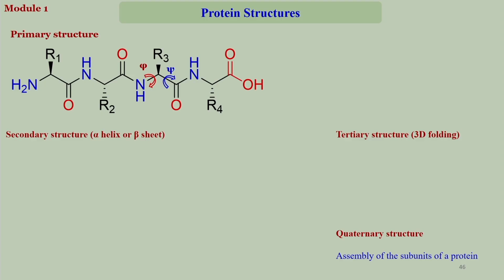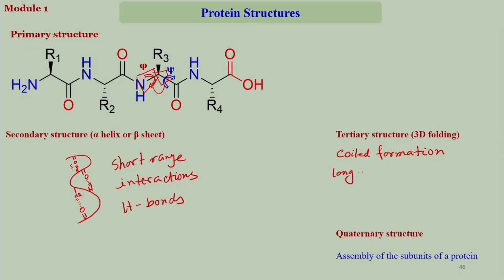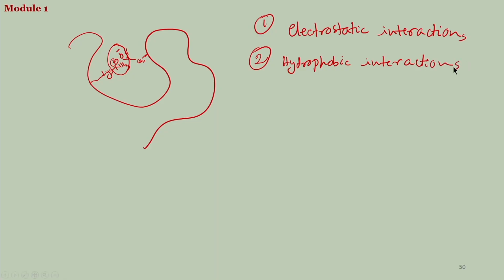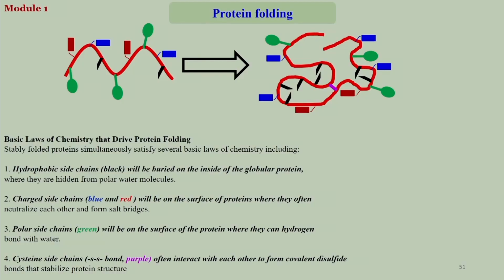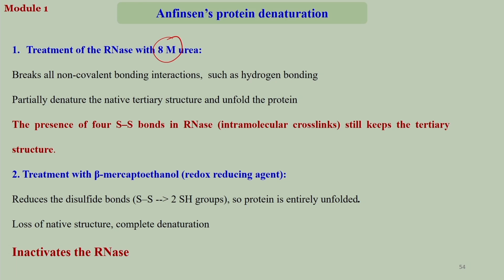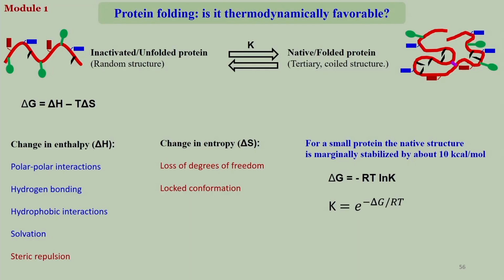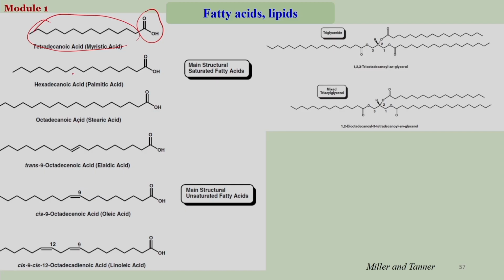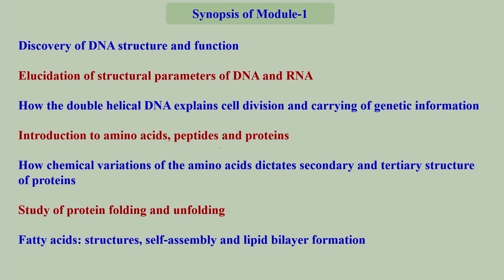Protein 3D structures, folding and denaturation